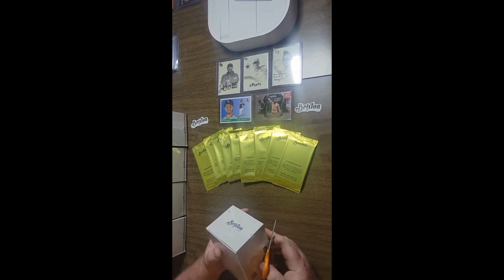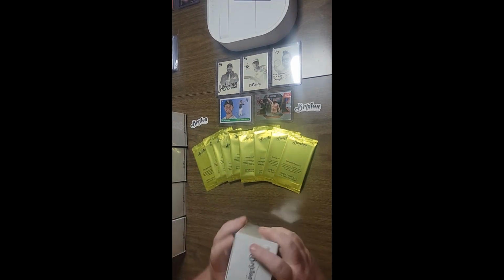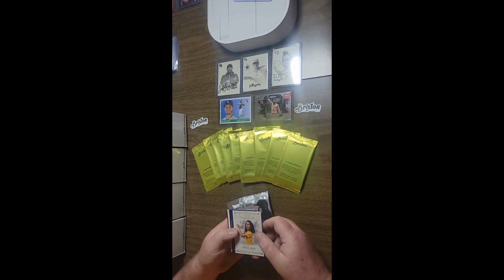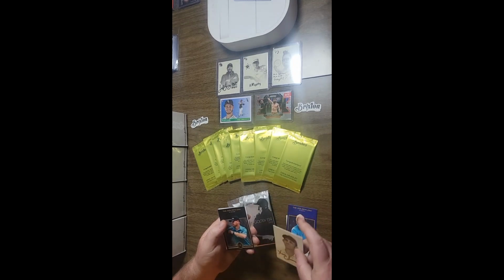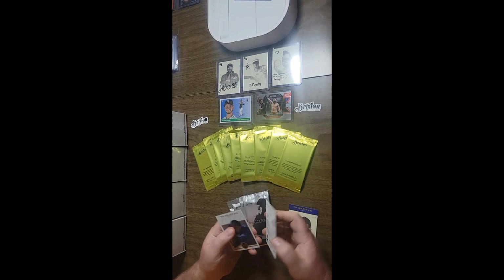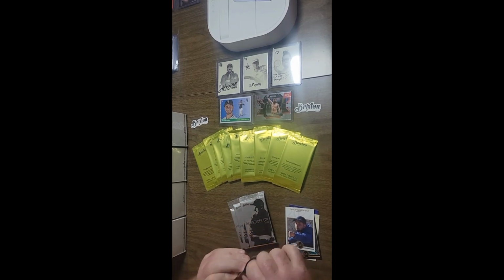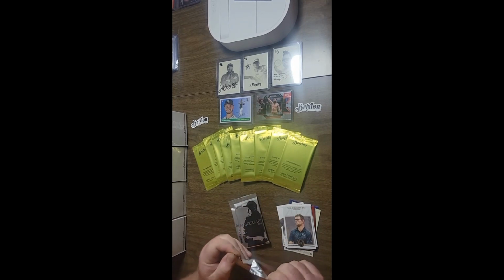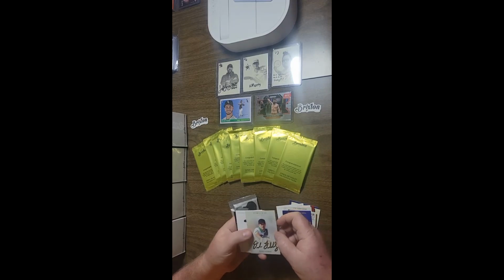2022 Brixton Golden Era Box #29 Opening